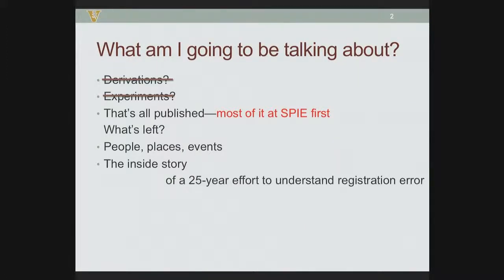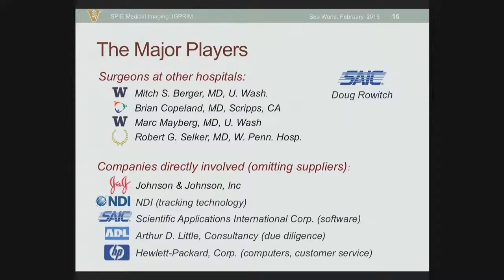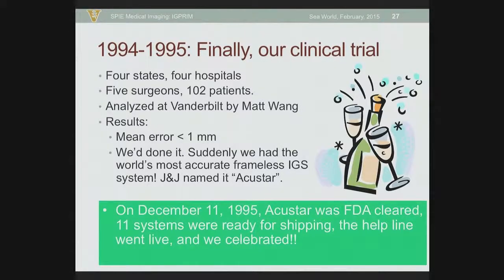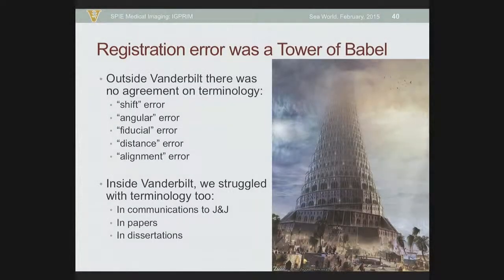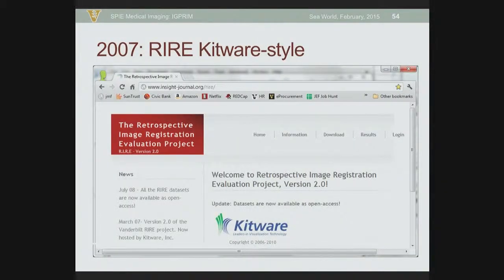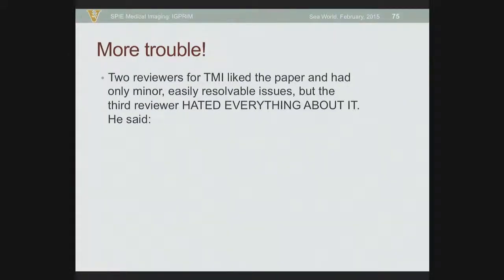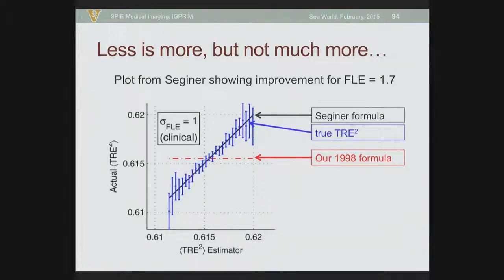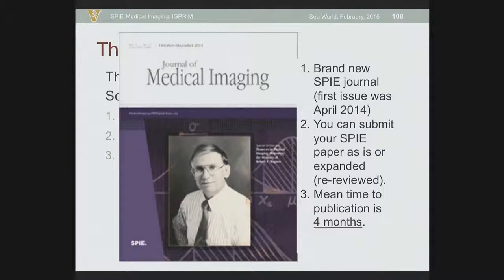J. Michael Fitzpatrick plenary talk: Twenty-five years of error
Target registration error, referred to as TRE, is a term and quantity familiar to those in the image registration and surgical guidance communities -- but that wasn't always the case, according to Michael Fitzpatrick of Vanderbilt University in this keynote address.

Intertwining the stories of the development of the surgical system with the research into TRE, he illustrates the pitfalls and progress in both industrial and academic settings. The historical review also demonstrates that setbacks and poor reviews by editors and funding agencies can ultimately be overcome through perseverance, dedication and a bit of luck.

This address is entertaining, but also sends an encouraging message to those researchers, particularly students, who are having troubles of their own. That message is that setbacks and criticism today do not mean that success won't come tomorrow.

J. Michael Fitzpatrick is professor emeritus of computer science, electrical engineering, radiology, and neurosurgery at Vanderbilt University, where he has served since 1982. He is a Fellow of the SPIE and of the IEEE, a co-editor of Volume Two of the Handbook of Medical Imaging, and was co-chair of the Image Processing Conference for four years. His research is focused primarily on predicting, reducing, and measuring error in medical image registration and surgical guidance.